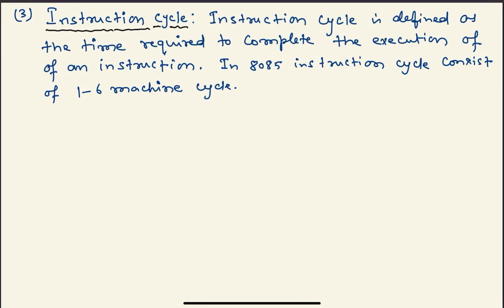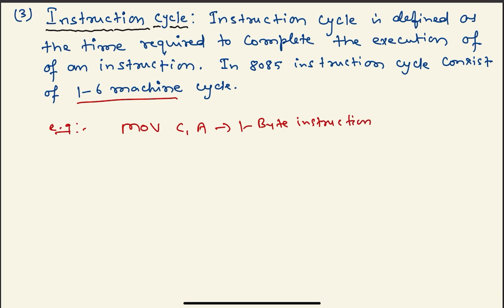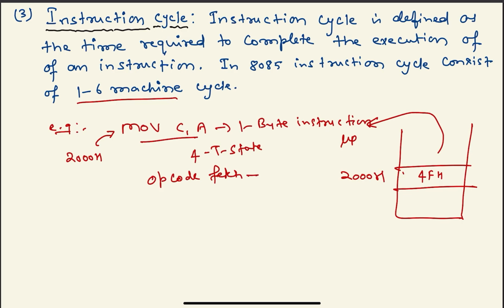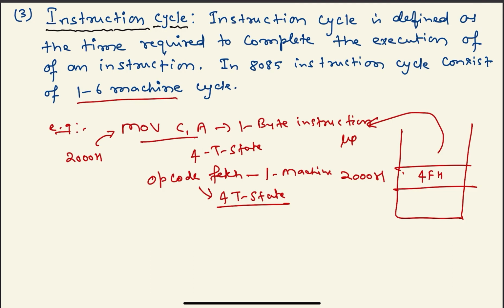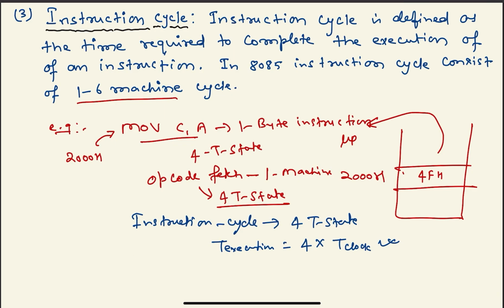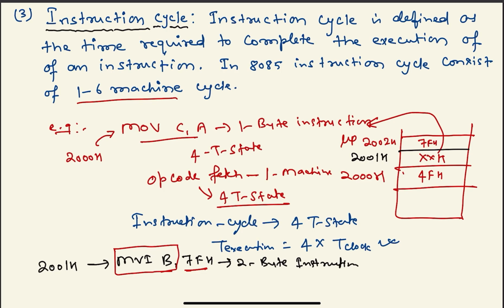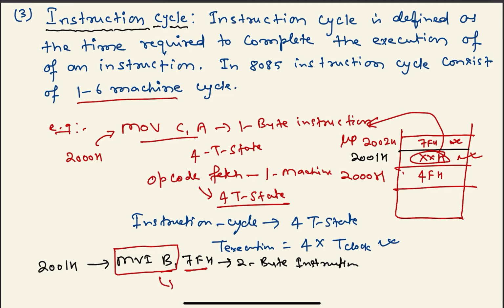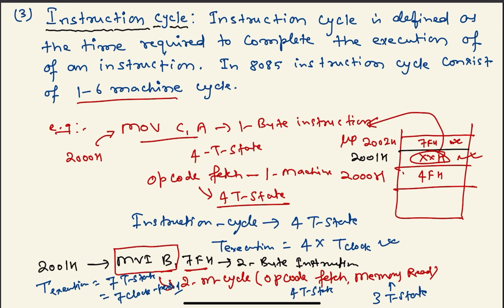Microprocessor| Instruction Cycle